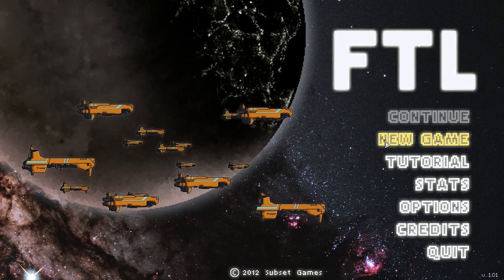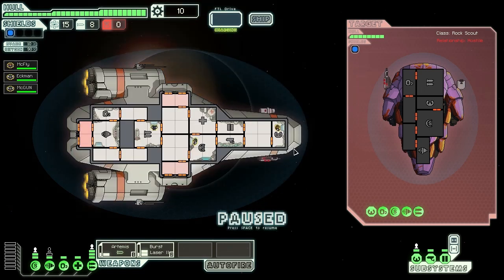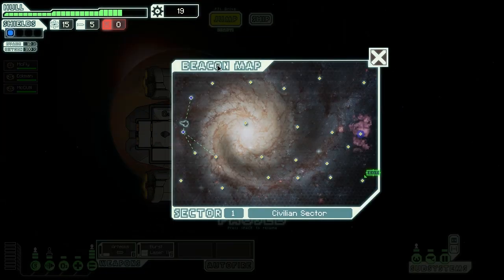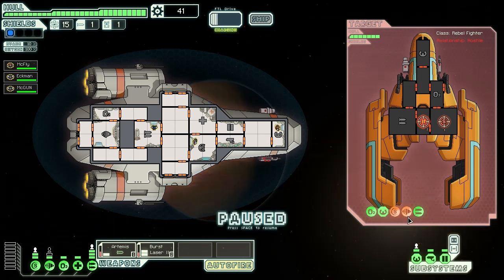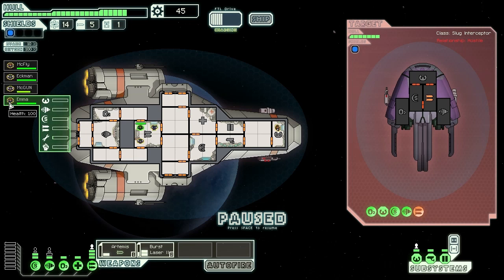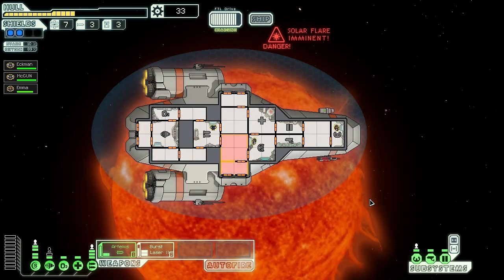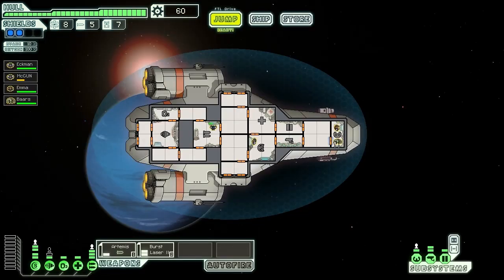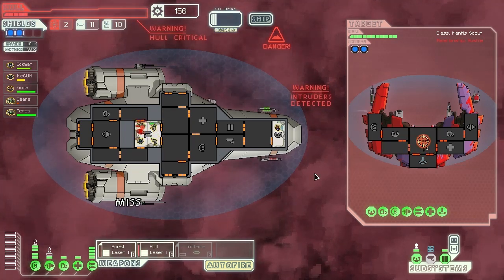Stuff+ Plays - FTL: Faster Than Light - Episode 1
FTL is the spaceship simulator that allows you to play out your inner captain fantasies in a randomly generated world. The game (just like space) is big, open and full of things that will kill you! Check it out at:

Thanks to Subset Games (Justin Ma & Matthew Davis) for creating this spectacular game and allowing people to freely create videos!

All other music / sounds from FTL or Public Domain